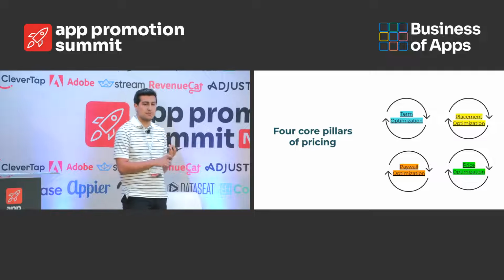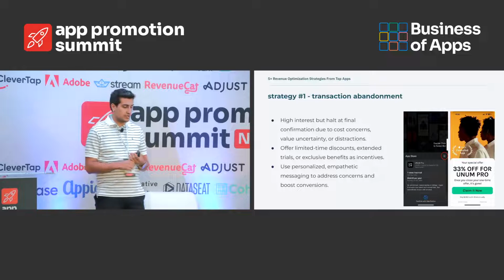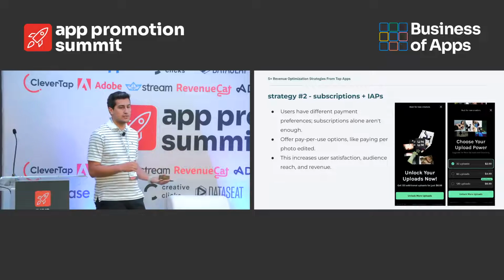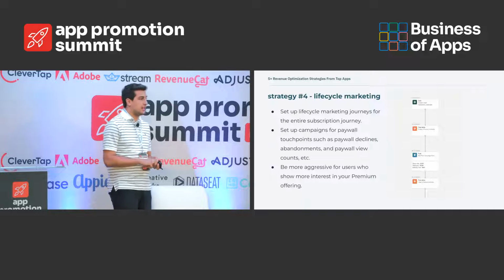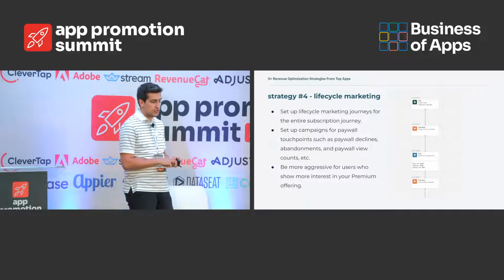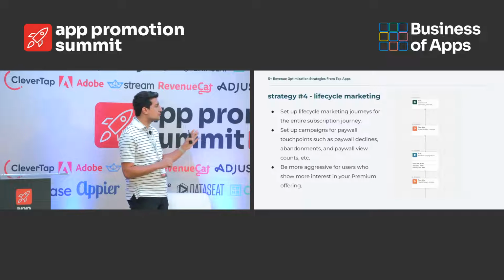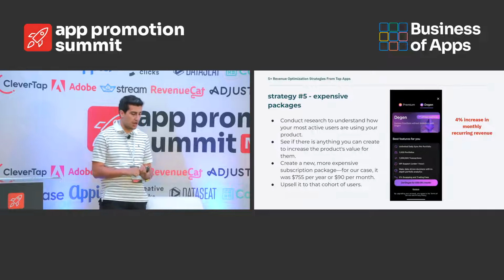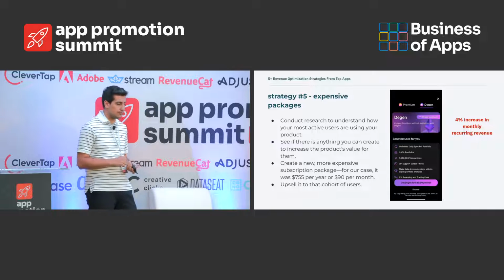Top Apps' Revenue Optimization Strategies.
For this session, join Vahe Baghdasaryan, Senior Growth Marketing Manager at CoinStats, to learn about 5+ optimization strategies from top apps.

Discover how applications such, as CoinStats, UNUM and similar ones have incorporated tailored approaches to boost their subscription earnings. This discussion will present instances of tactics providing valuable perspectives on how to implement these techniques to improve your subscription structure. Acquire an understanding of the factors that contribute to the success of subscriptions, in leading applications.